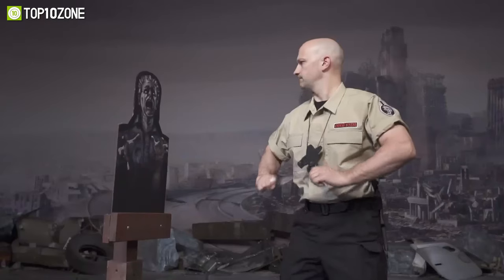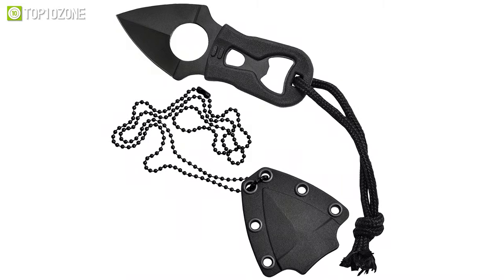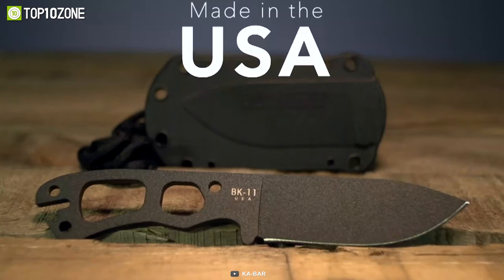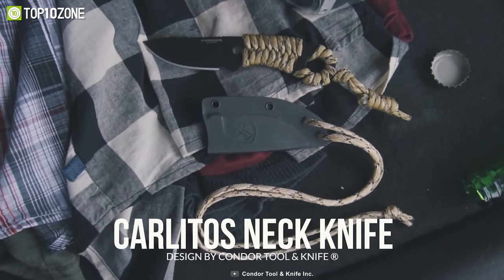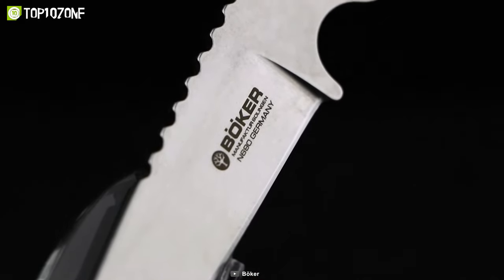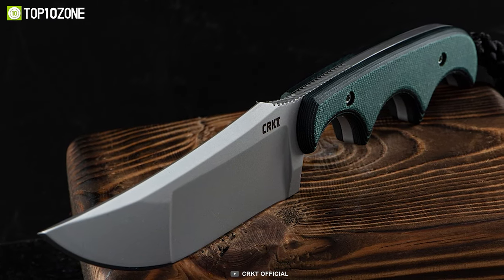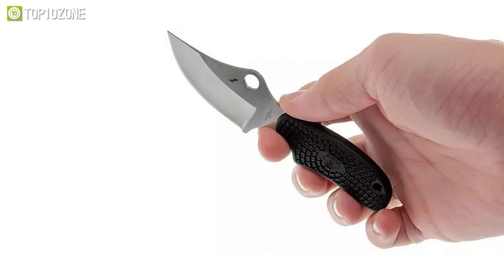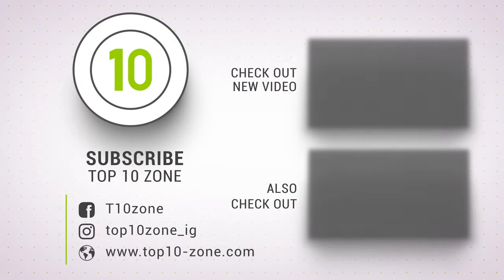Top 10 Compact Neck Knives for Self Defense and EDC ▶ 2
These are some of the best compact neck knives for self-defense and EDC. From razor-sharp blades to comfortable grips, we'll show you the best neck knives on the market.